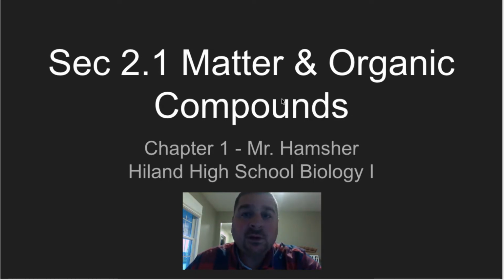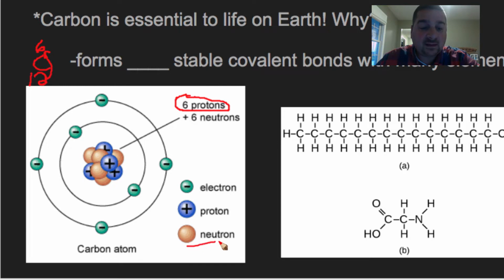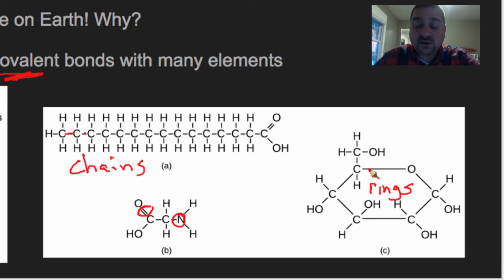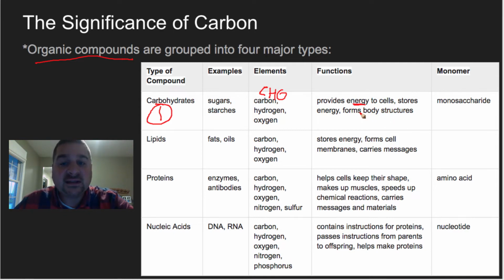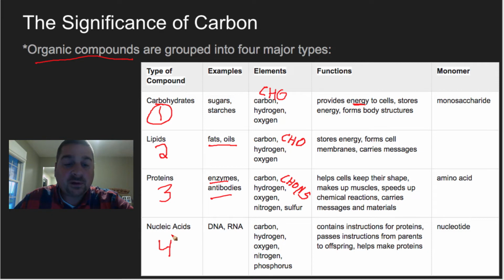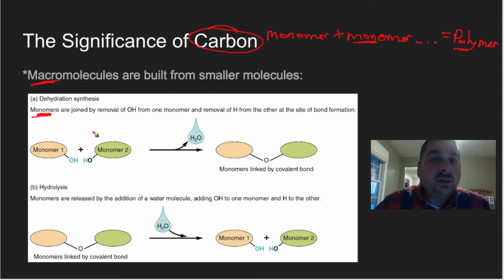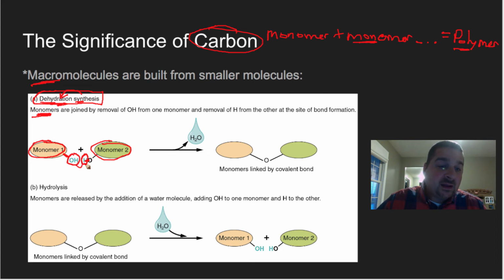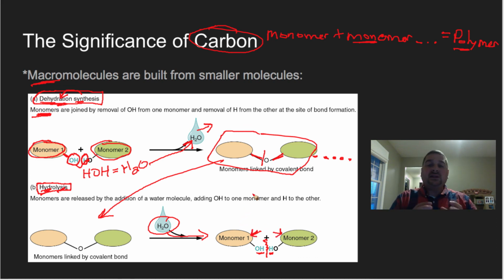2.1 Part II - Significance of Carbon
Section 2.1 video notes from ck12 Biology Flexbook on the significance of carbon in living things.